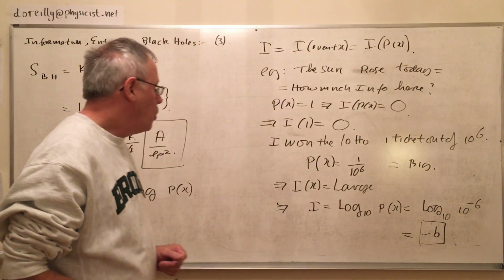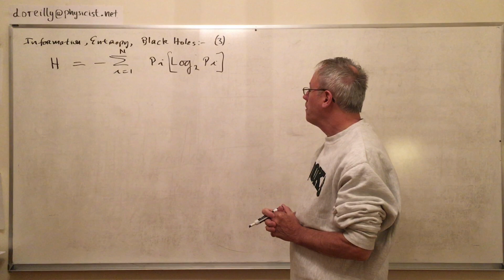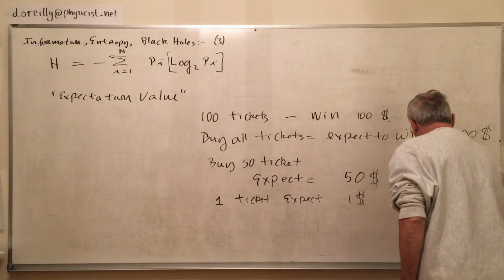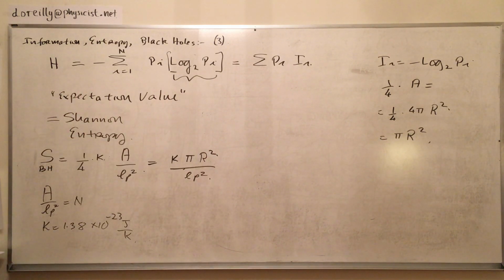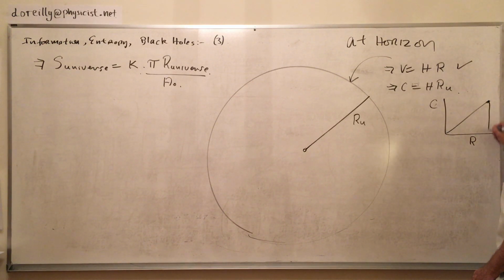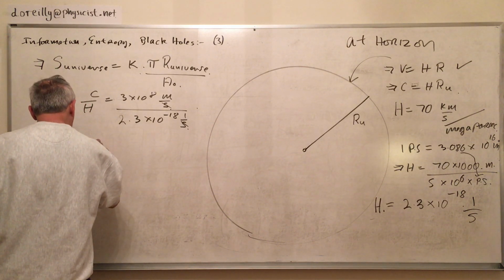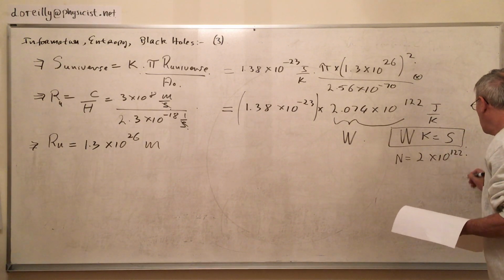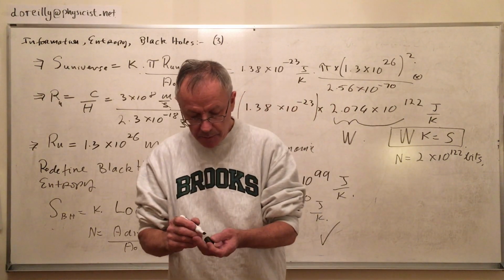Entropy And Black Holes 4: The Universe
I correct an error in lecture 3 on Entropy. Then I work out the entropy of The Universe, using simple assumptions.